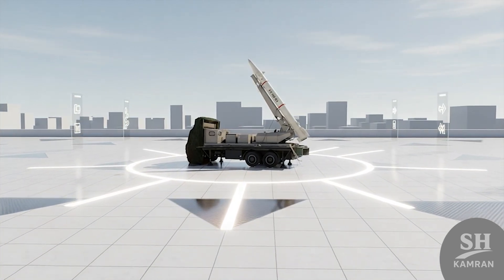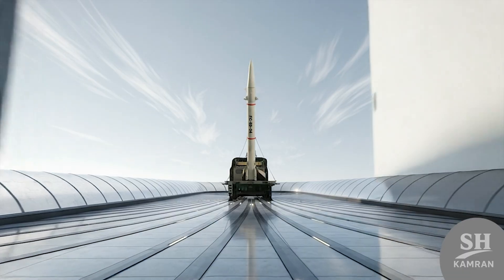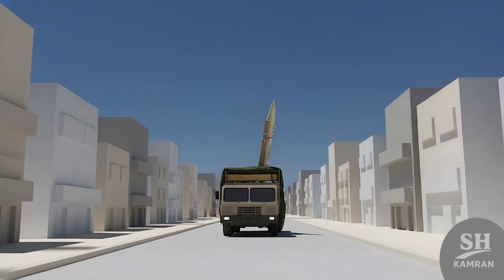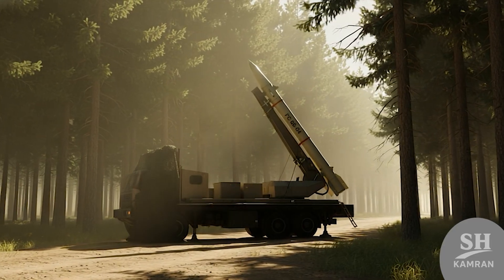Iran’s Silent Strike: The Fateh-313 That Changes Everything || Why Iran’s Fateh-313 Terrifies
The Fateh-313 isn’t just another missile it’s a symbol of precision, mobility, and deterrence. Built entirely in Iran, this short-range ballistic system reaches up to 500 km with pinpoint accuracy using solid fuel and advanced guidance. Compact yet powerful, it can launch from mobile platforms, hit its targets within meters, and prepare for strike within minutes. From the 2020 Ain al-Assad attack to countless test firings, it’s proven reliable, fast, and strategic. In a region where seconds matter, the Fateh-313 has redefined how speed, technology, and engineering can shift the balance of power.

This video is visual created using A.I 3D Tools. It is for informational and educational purposes only. All visuals is synthetic and not based on real events